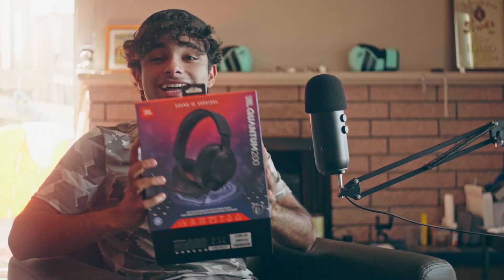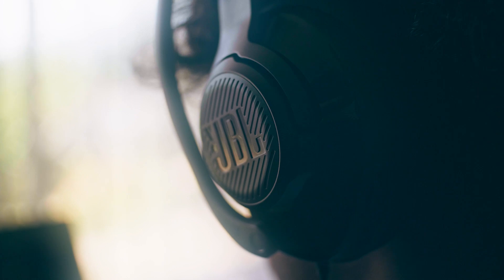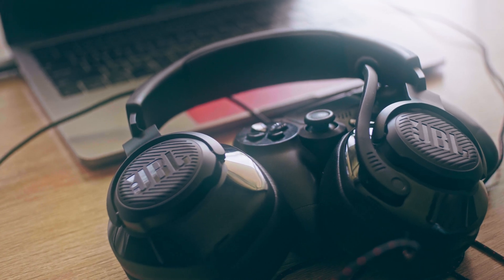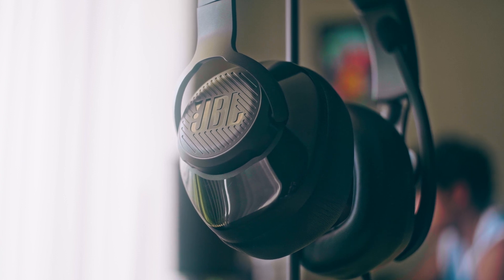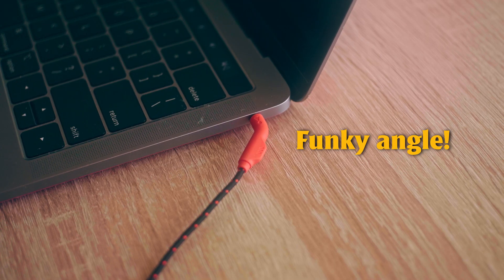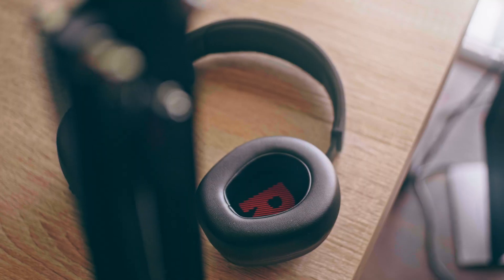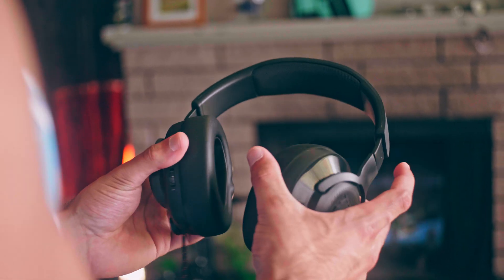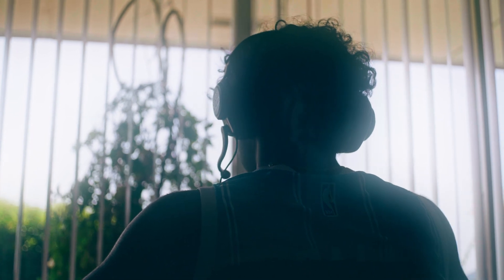The Harsh Truth about JBL Quantum 200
In today's video, we go over the honest truth about the JBL Quantum 200 gaming headset. On the outside, it may look like a really cool headset, but trust me, watch this video before you buy it. There are a few things that this has which are not the best.

Intro: 0:00
Design: 0:30
Microphone: 2:10
Mic Test: 2:45
Cable: 3:25
Sound Quality: 3:50
My Experience: 4:32
Final Thoughts: 5:46
Outro: 6:47